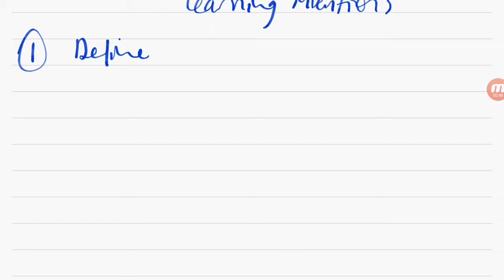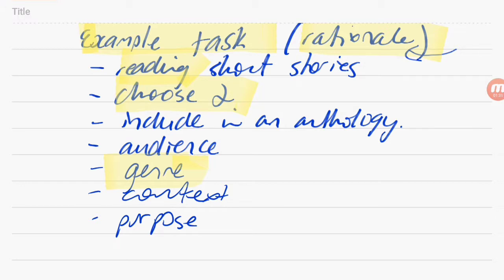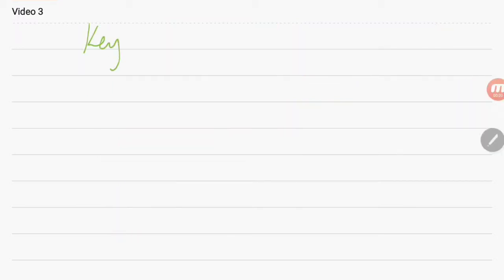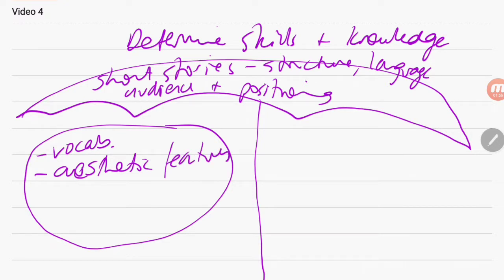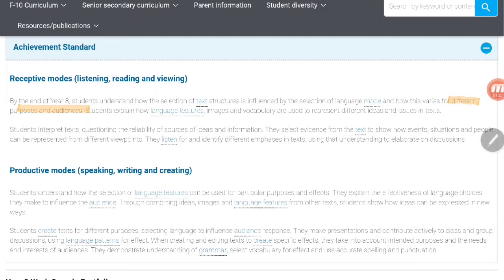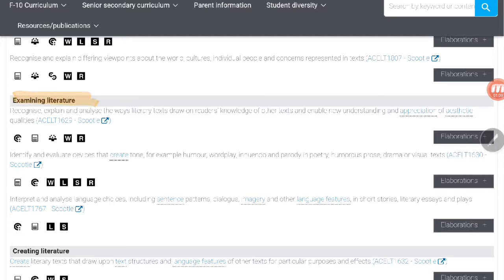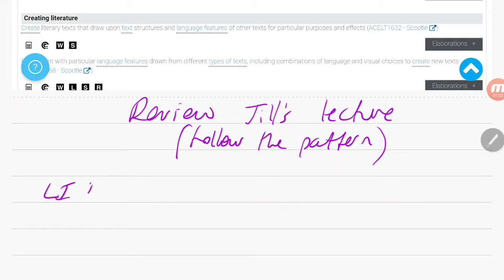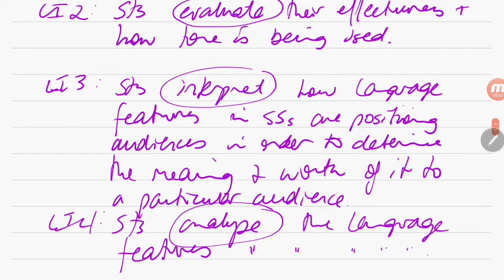Writing learning intentions